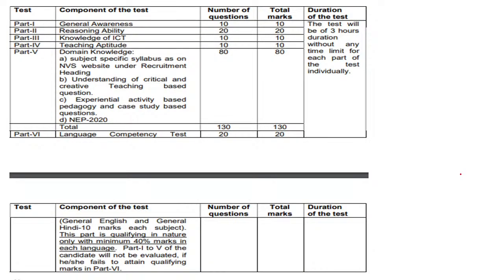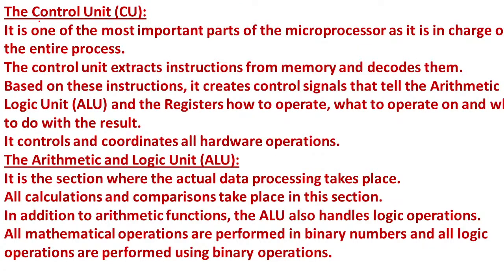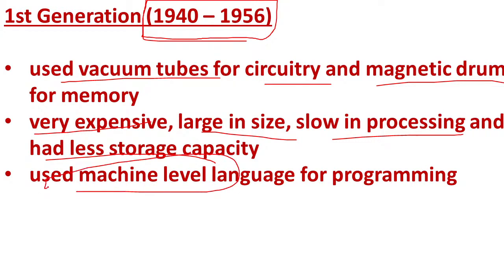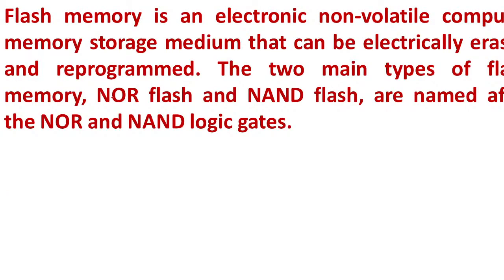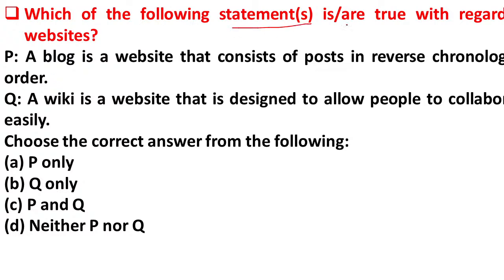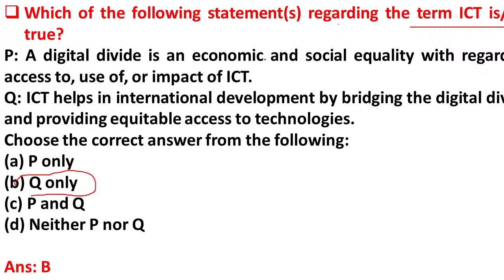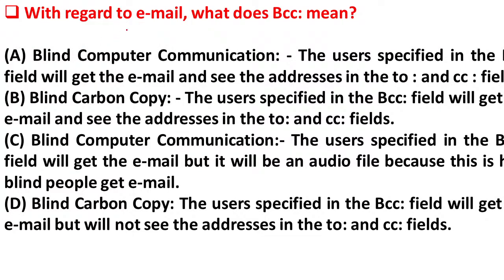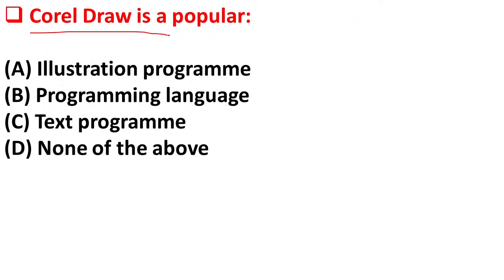Navodaya School Recruitment | Post Graduate Teacher's Recruitment(PGT's) | MCQs on ICT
Hello Friends
Navodaya Vidyalaya Samiti has released notification for post graduate teachers, trained graduate teachers and principal posts. For Post graduate posts we have bought a crash course. In this crash course you will get 10 mock tests with solution pdf and mcqs set. Only at 2000/-
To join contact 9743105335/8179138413